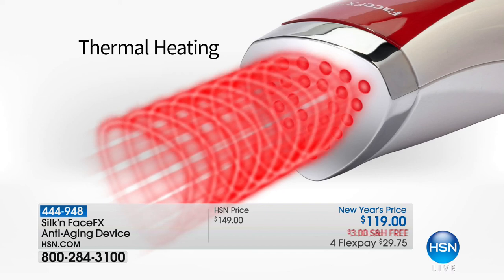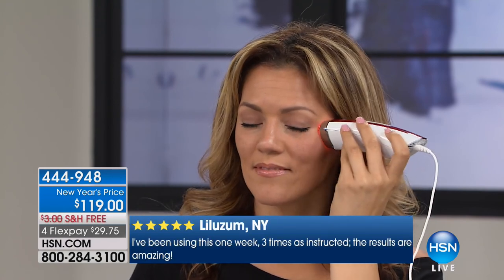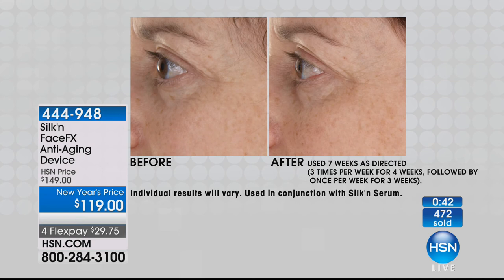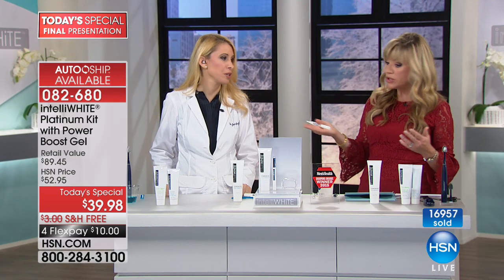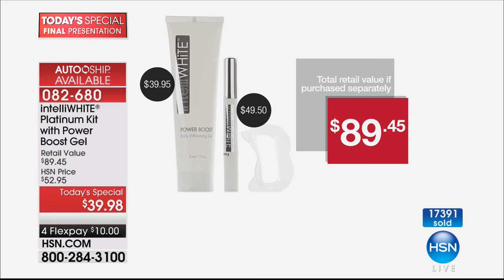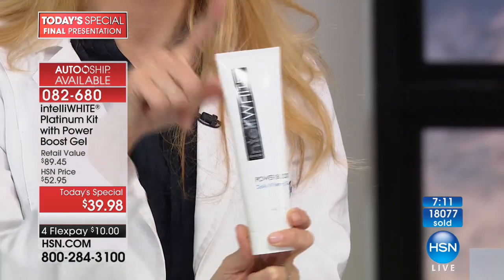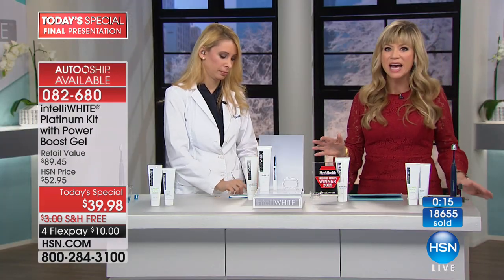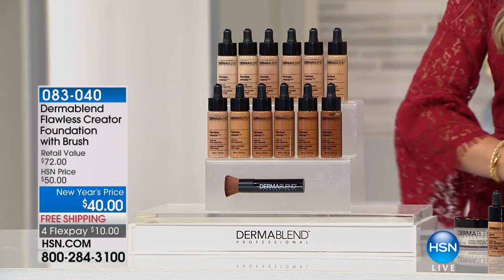HSN | intelliWHiTE Beauty / Dermablend Professional Beauty 01.08.2018 - 10 PM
At-home teeth whitening system and long-lasting make-up to cover up imperfections